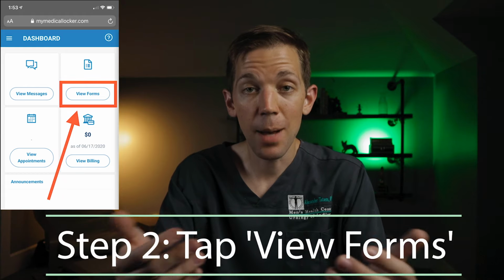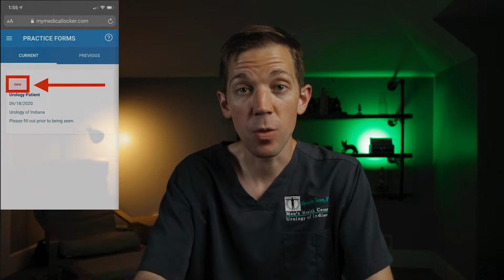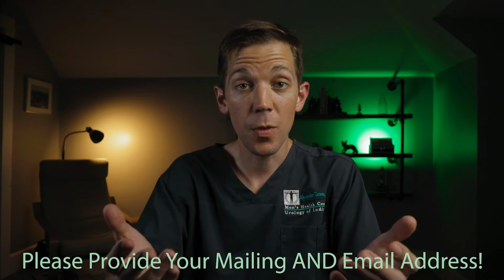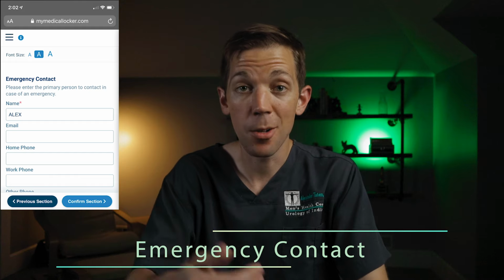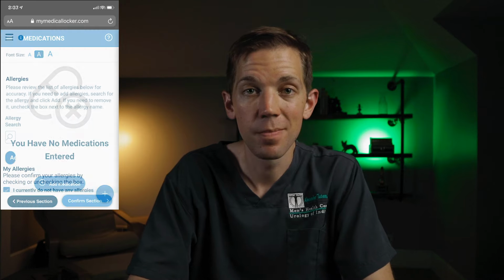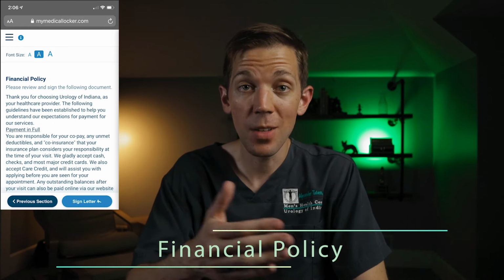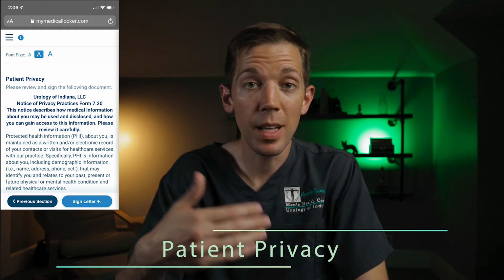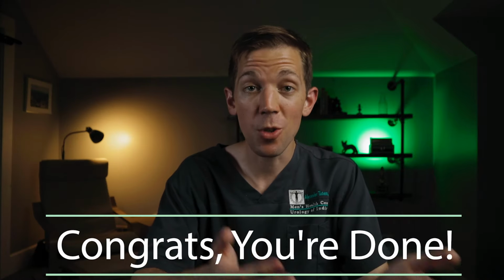Checking In with My Medical Locker at Urology of Indiana!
Are you tired of all the paperwork you have to fill out each time you visit the doctor's office? With My Medical Locker at Urology of Indiana, you can skip the paperwork and check-in both QUICKLY and EASILY ahead of time! Join Dr. Alex Tatem as he explains how you can spend less time in the waiting room by with our new electronic check-in process.

Want to learn more about our Men's Health Center and what it is we do there?